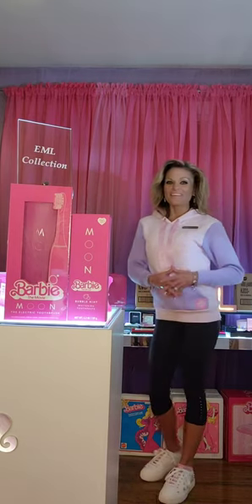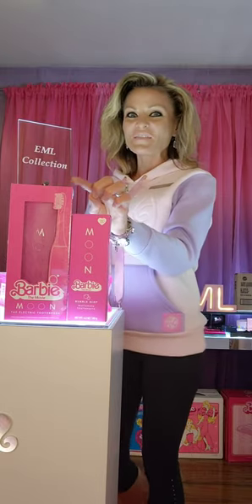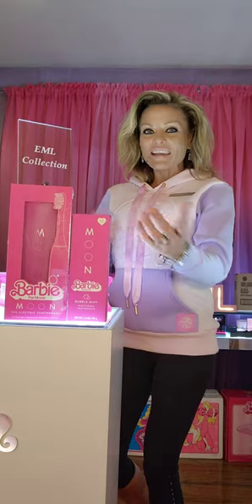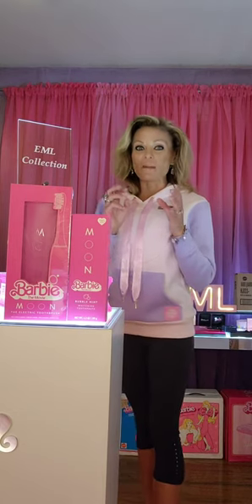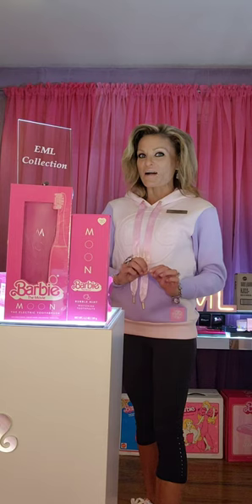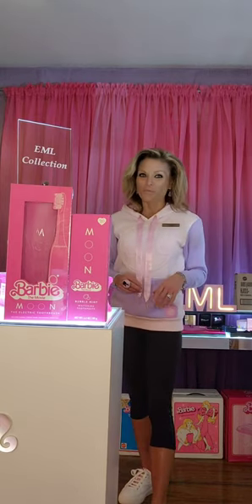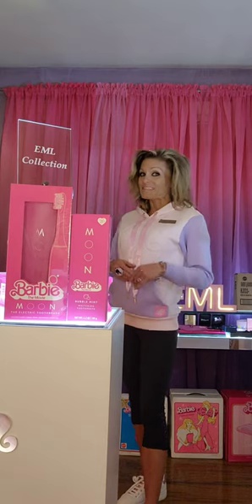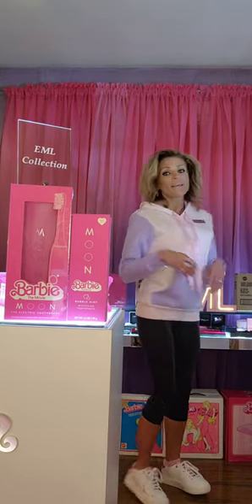Barbie The Movie Electric tooth Brush Moon X Barbie & Barbie Truck Tour Dreamhouse Hoodie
Today Im showcasing Barbie The Movie X Moon Electric Pink Toothbrush comes with a travel case two brush heads and USB charger I'm also showcasing Barbie The Movie X Moon Bubble Mint Whitening Toothpaste

Bad News the Electric Barbie The Movie X Moon toothbrushes are out of stock currently as of July 29, 2023 but hang on Barbie The Movie X Moon electric toothbrush you can still sign up on the website to be on the list and get notified when they become back in stock!!!  Here is the link below to sign up to buy Barbie The Movie X Moon Oral Beauty website

You can still buy Barbie The Moon X Moon Bubble Mint toothpaste follow this Link below to make that purchase!!!

Also see when Barbie Truck Tour will be in your areaFollow this link below for dates and times

Your Curator Laynee Loy With Iconic Doll EML Collection & Iconic Doll EML Collection Museum

Bye Everyone!!!

barbielimitededition pinktoothbrush mattel Barbie iconicdoll iconicdollemlc emlcollection pinkhoodie Iconic Doll EML Collection Moon Oral Beauty Barbie the Movie Barbie Mattel Mattel Creations Barbie Truck Tour